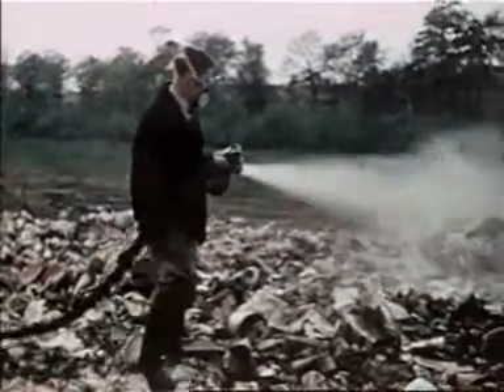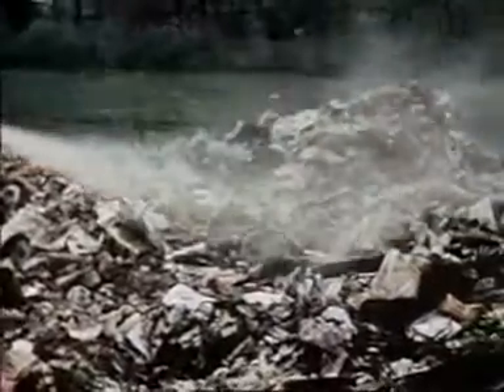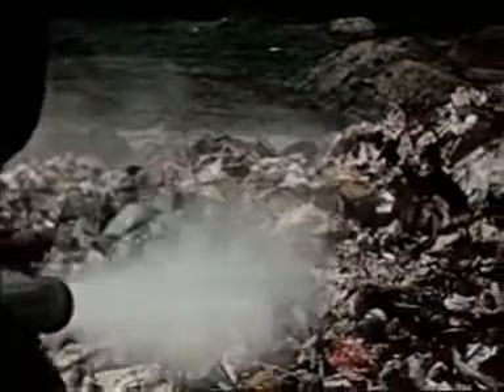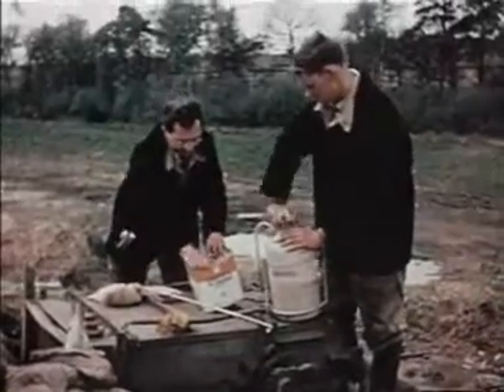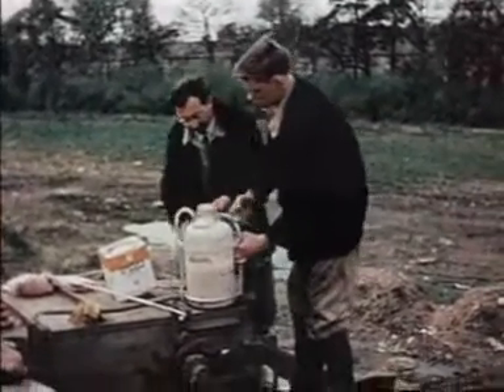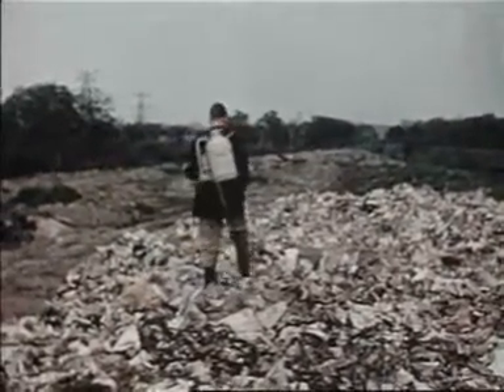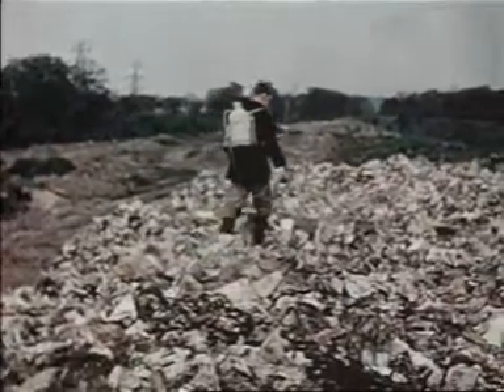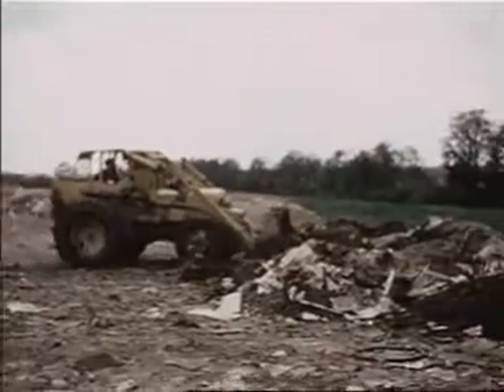Insecticide Use at the Tip (Landfill) 1955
Pesticides are often referred to according to the type of pest they control.  Some examples of chemically-related pesticides include: 1) Organophosphate Pesticides - These pesticides affect the nervous system by disrupting the enzyme that regulates acetylcholine, a neurotransmitter. Most organophosphates are insecticides. They were developed during the early 19th century, but their effects on insects, which are similar to their effects on humans, were discovered in 1932. Some are very poisonous (they were used in World War II as nerve agents). However, they usually are not persistent in the environment; 2) Carbamate Pesticides affect the nervous system by disrupting an enzyme that regulates acetylcholine, a neurotransmitter. The enzyme effects are usually reversible. 3) Organochlorine Insecticides were commonly used in the past, but many have been removed from the market due to their health and environmental effects and their persistence (including DDT and chlordane); 4) Pyrethroid Pesticides were developed as a synthetic version of the naturally occurring pesticide pyrethrin, which is found in chrysanthemums. They have been modified to increase their stability in the environment. Some synthetic pyrethroids are toxic to the nervous system.  For more information on pesticides, go to the USEPA . This is clipped from the 1955 film, Everyman's enemy the housefly (18.54 min).  The film shows the life of the housefly and its importance in the spread of disease, especially typhoid and dysentry. Control measures applicable to refuse sites, food processing factories and hospitals are also discussed.  The entire film is available at the Wellcome Library